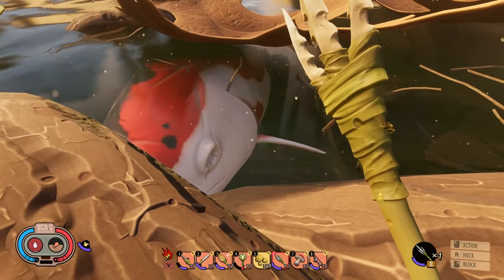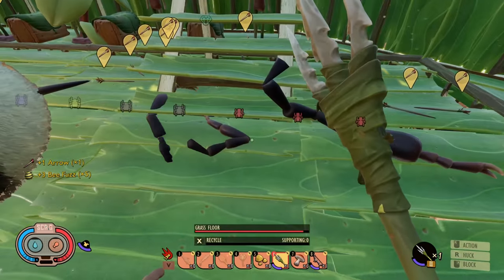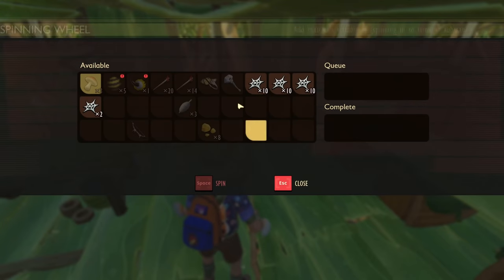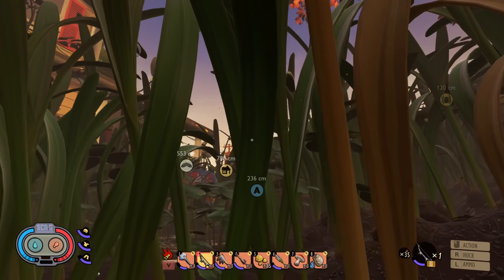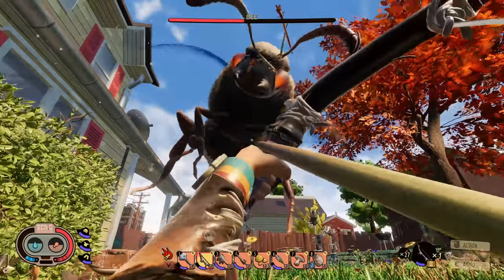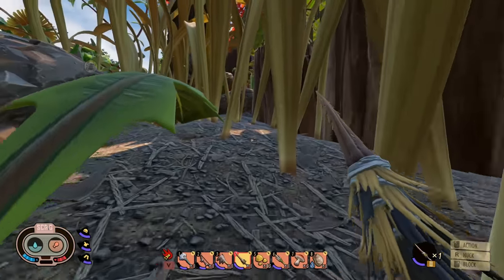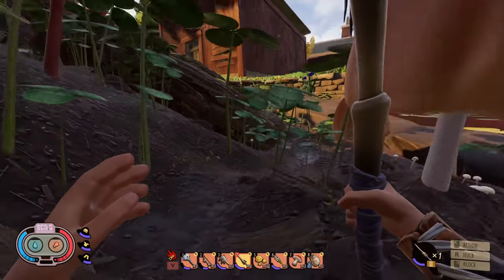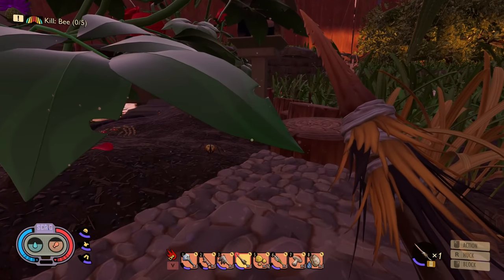NEW BEE UPDATE ! Mosquitos and Fireflies ! Grounded Update | Z1 Gaming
Grounded: The world is a vast, beautiful and dangerous place – especially when you have been shrunk to the size of an ant. Can you thrive alongside the hordes of giant insects, fighting to survive the perils of the backyard?

Lets Get Social ?!!